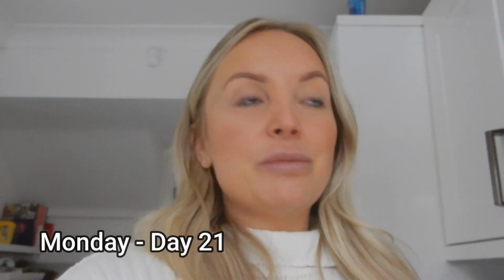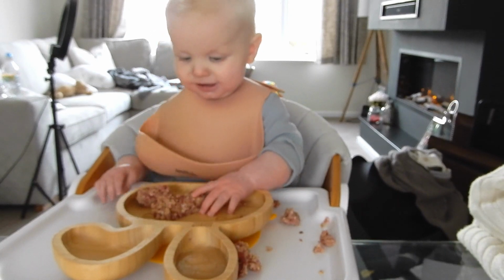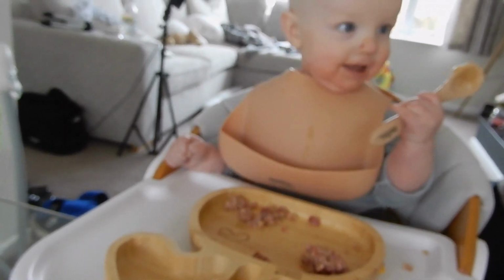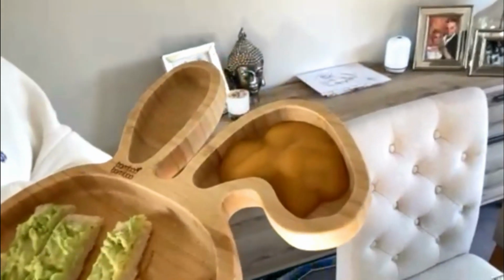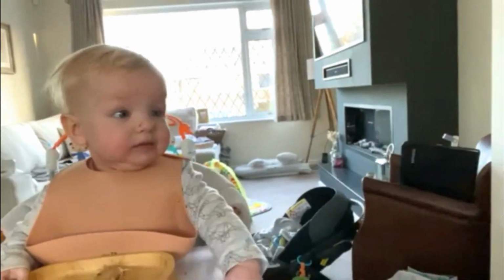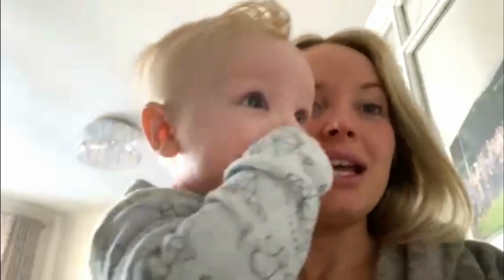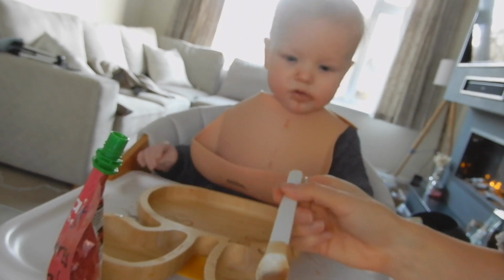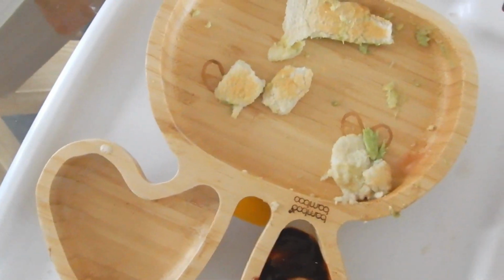WEAN WITH US | Episode 3 | Baby led weaning